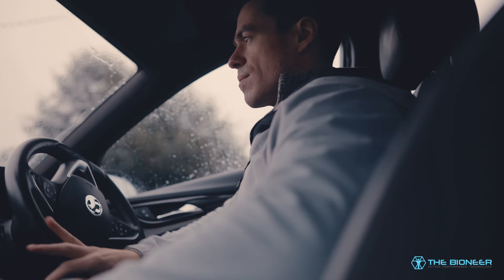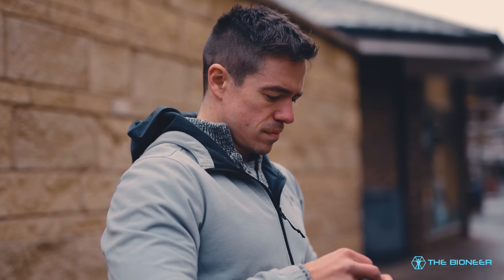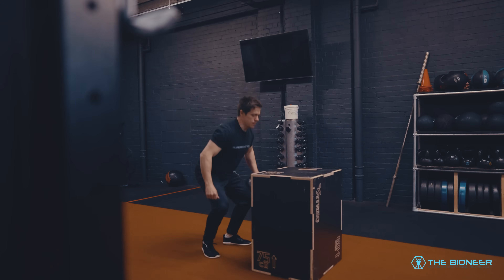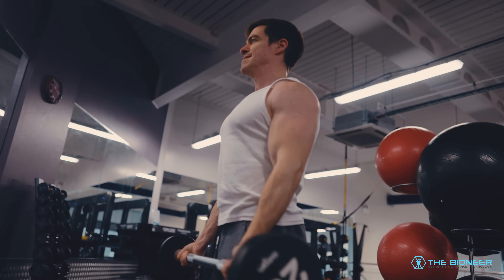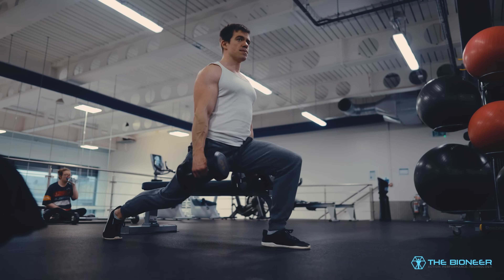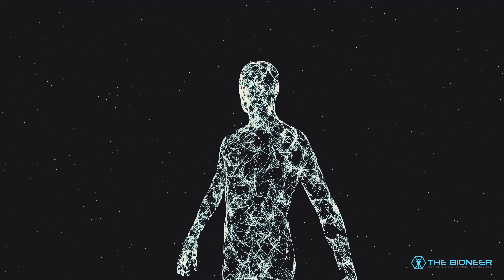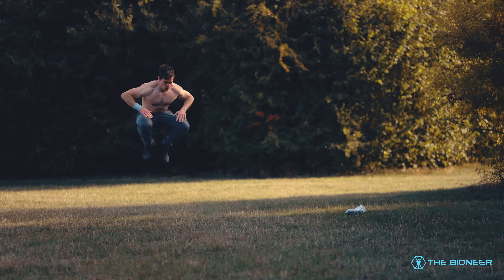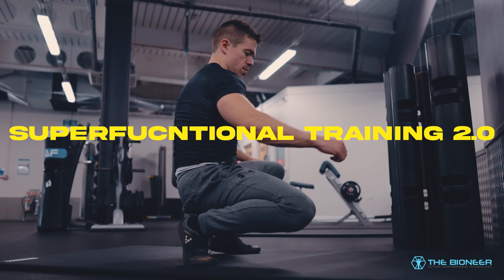Resistance Training CHANGES the Body in Surprising Ways!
In this video, I take a deep dive into the science of building muscle. I've seen lots of videos on this topic but they usually only focus on a few key elements: muscle damage, metabolic stress, and mechanical tension.

While these things are important, they don't provide the full picture. What about connective tissue hypertrophy? How about neural drive? What about muscle fibre types? Or angiogenesis?

I also want to explore these concepts more deeply. For example: how does the body know to respond in this way? What does mechanical tension actually do to the body, to result in greater strength and more muscle?

The science of building muscle is far more complicated than we give it credit for and there's actually an awful lot we don't know. That's not a bad thing! The mystery is what makes things fun and allows us to keep exploring and learning.

That said, we now know enough about the science of muscle that we can start to devise a more optimal strategy. Knowledge is power. And understanding this stuff and seeing it all side-by-side can be illuminating. Researching this stuff has pointed me in the direction of my next major shift in programming. Hopefully, it gives you some inspiration, too.

Is there anything I missed? (Yes!) Let me know down below! Thanks gang!